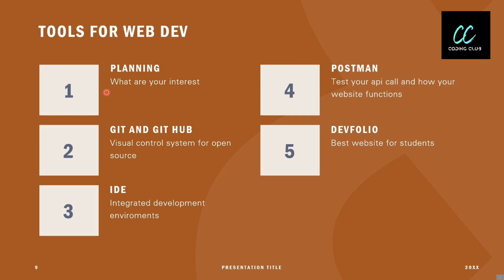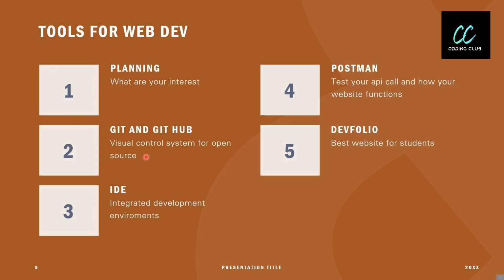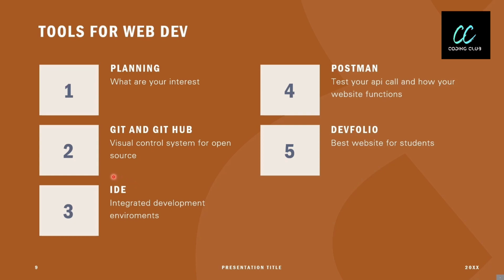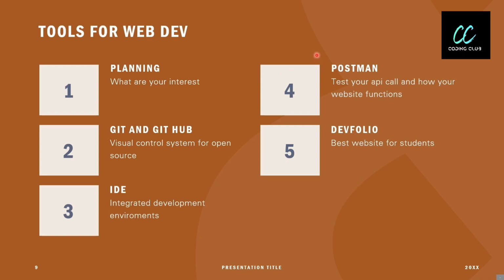Tools and Ide's Used in Web Development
Hello Everyone
Here Comes the tools and Ide's used in web development

Happy Learning
Team Coding Club